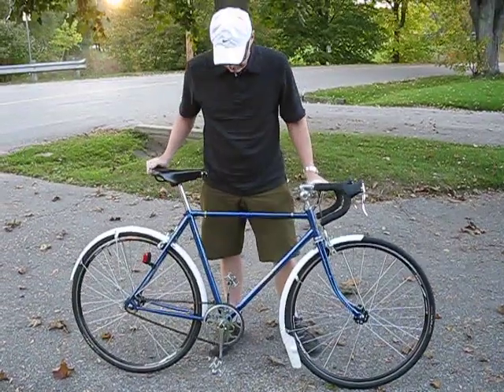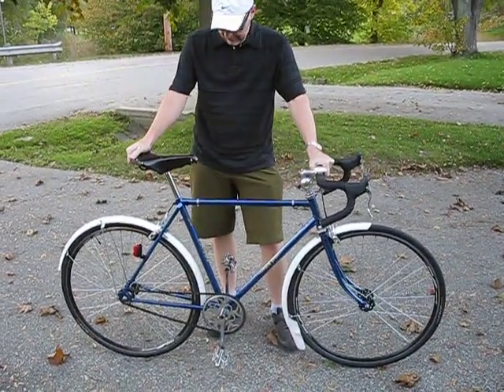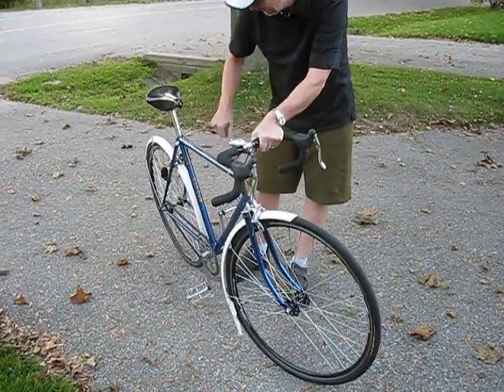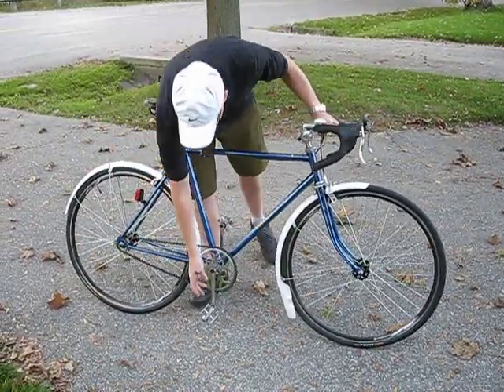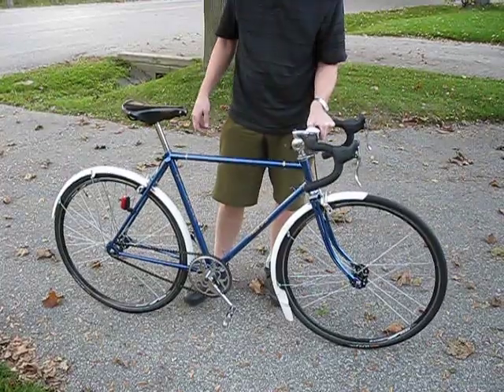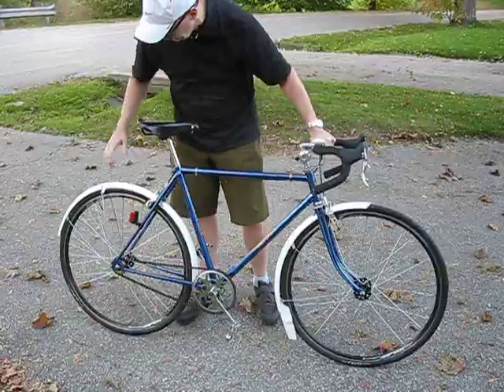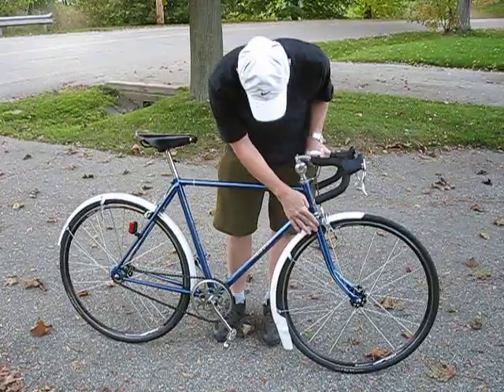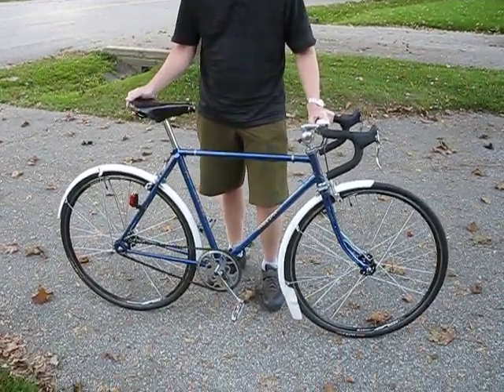Humber Sports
Restored 2009.